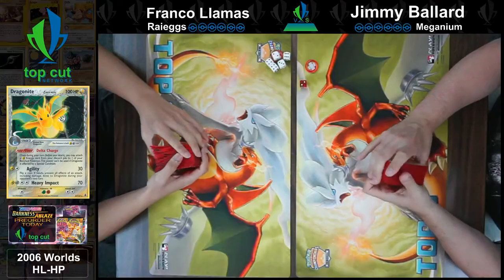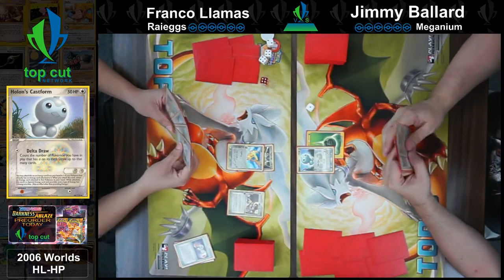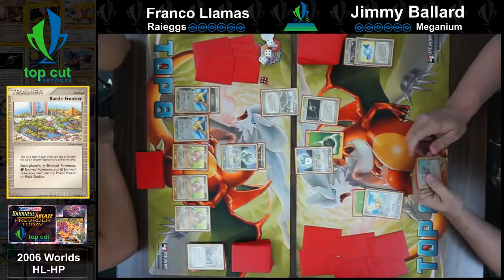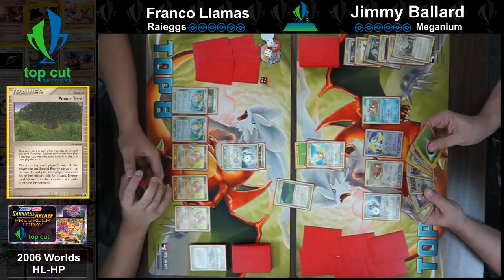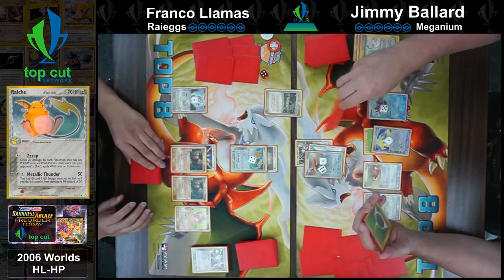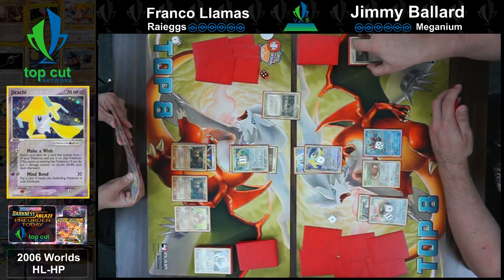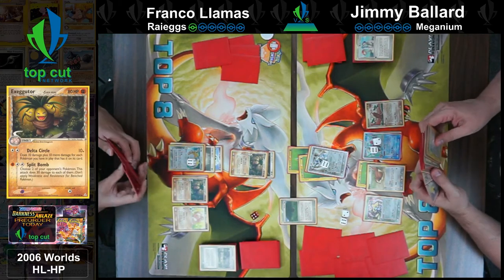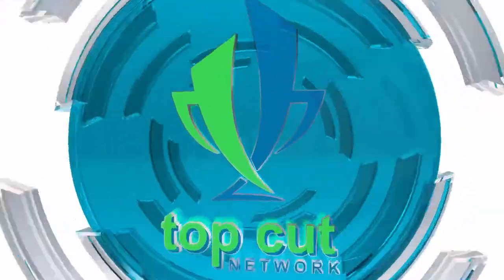2006 Pokemon TCG! Raieggs vs Meganium! TCN Retro Series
Franco takes on Jimmy in this battle of spreading damage vs spreading energy! Franco with Raieggs takes on Jimmy and Meganium! What happens if Jimmy prizes all of his Chikoritas? Which part of the match was your favorite moment?

Make sure to follow Dan on Twitter and Instagram!